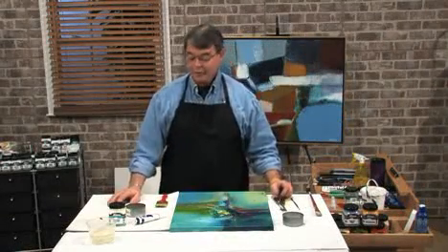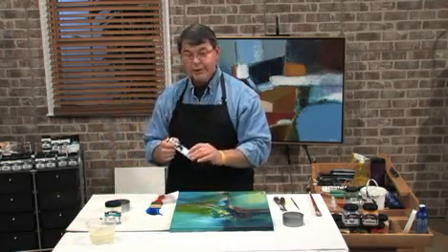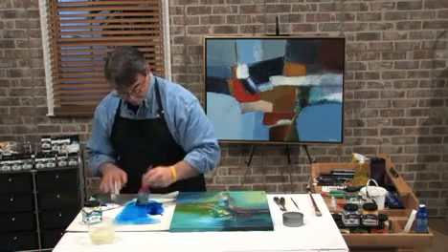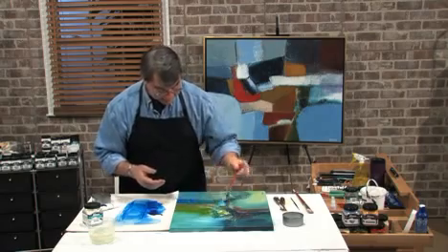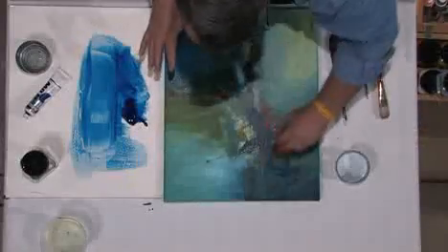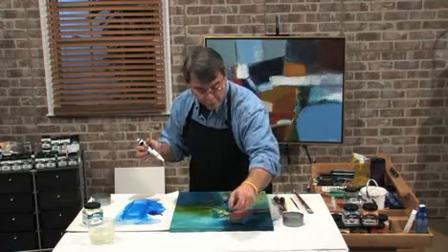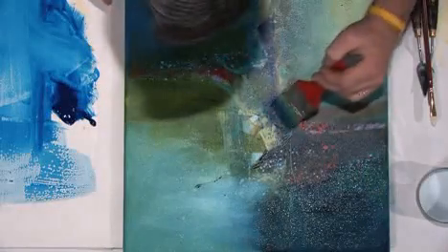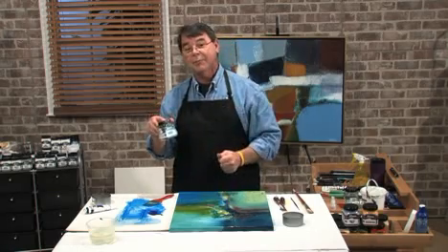How to Use Spreader Medium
Ever wonder how to use spreader medium to enhance your acrylic paintings? Join professional abstract artist Joe DiGiulio for this free art lesson using Matisse Spreader Medium to discover all of its characteristics and applications.